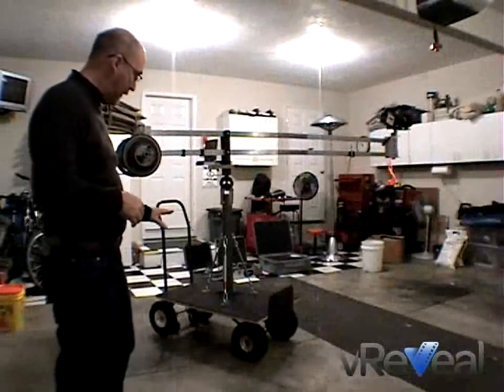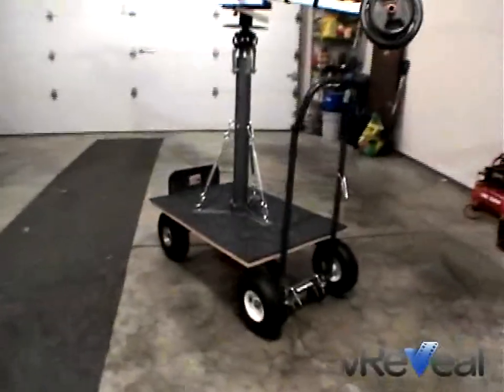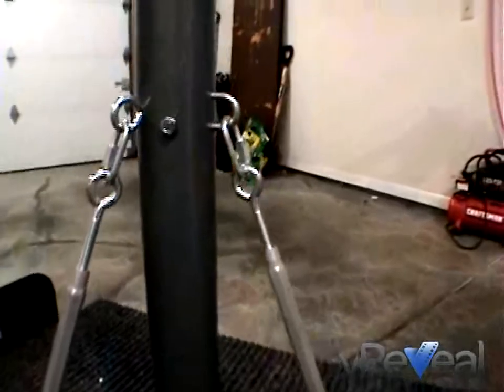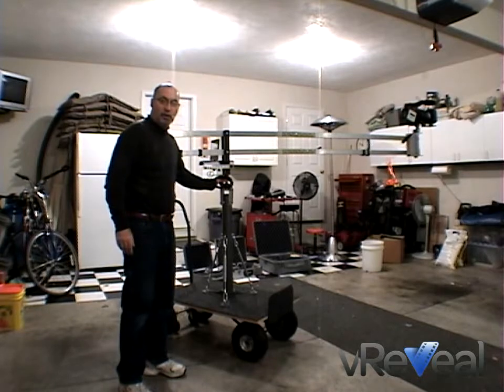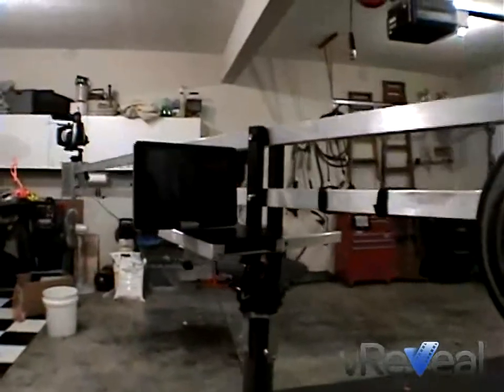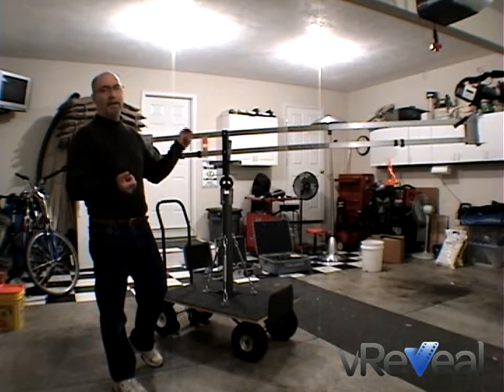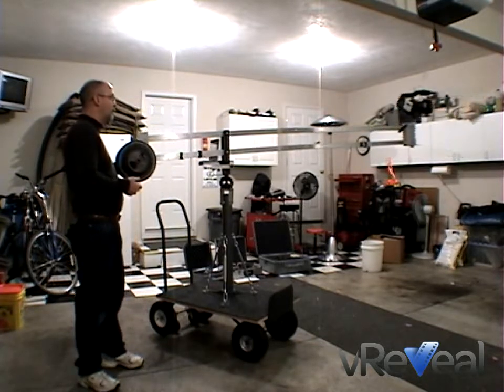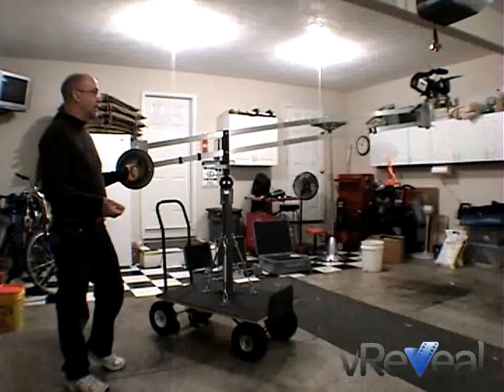Jib Crane Version 2 DIY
This is a HD version using ReVeal-This is the progression of my Jib Crane. I've added a dolly system and enhanced a number of the safety features. Shown without the unit wired up it has worked great and is easy to move around once set up. I've shot a number of the dance videos on my site with the Jib as one of the camera angles.